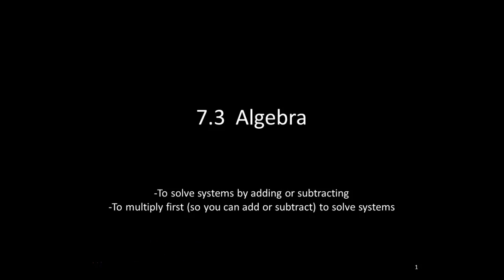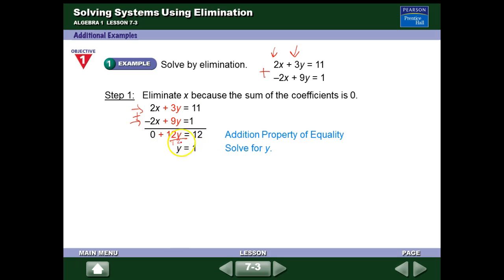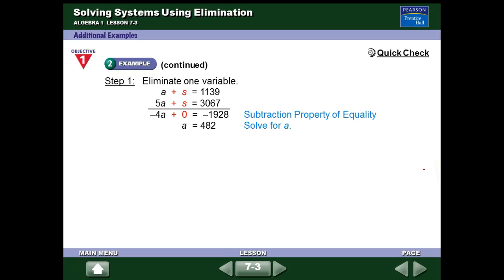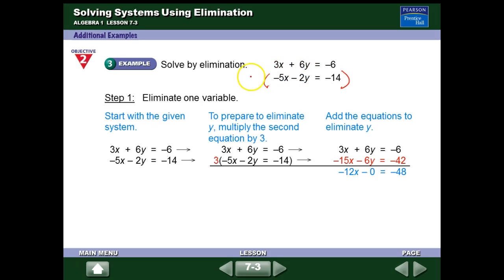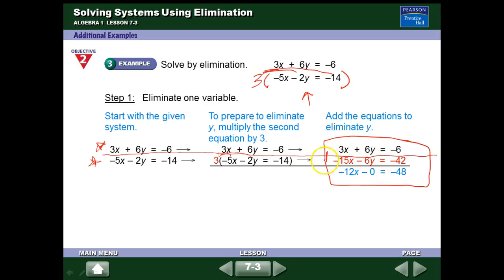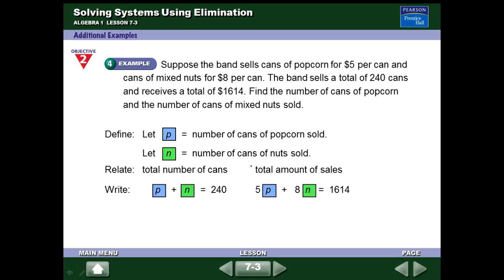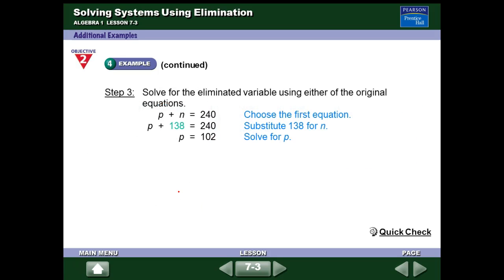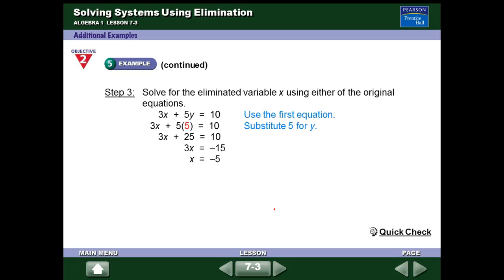7.3_algebra_hill